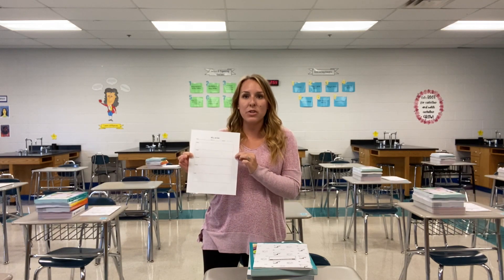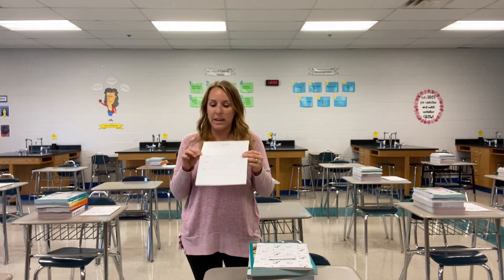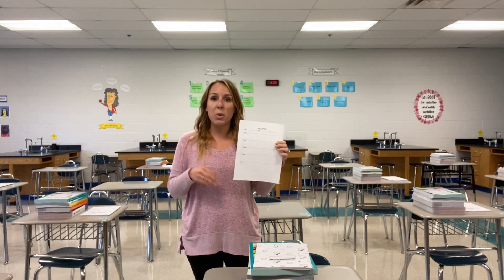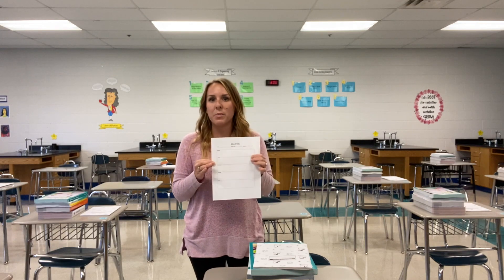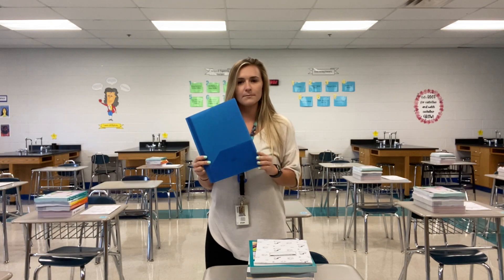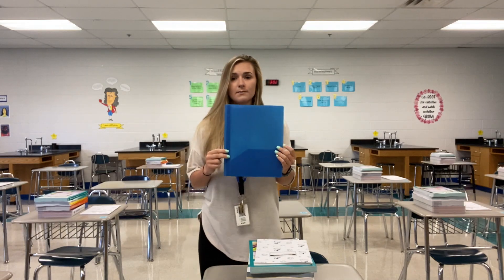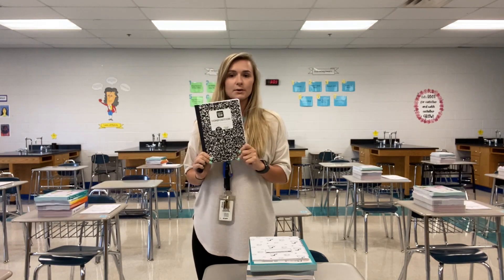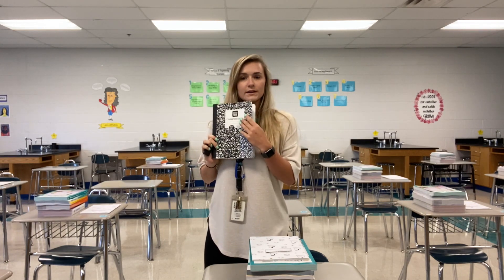Siege Middle School, Science Teachers introduction!!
Hello from your Science Teachers at Siegel Middle. We are excited to learn with you this year!